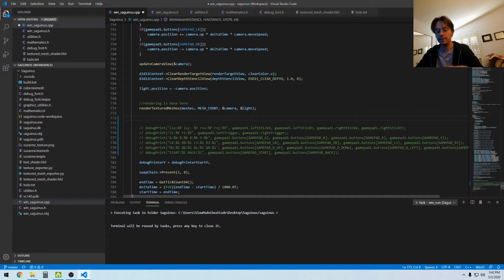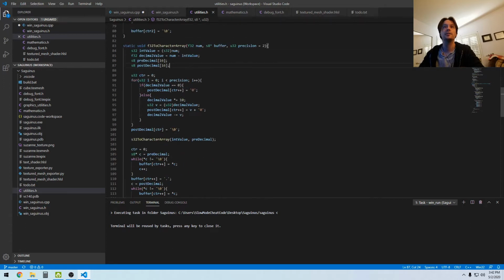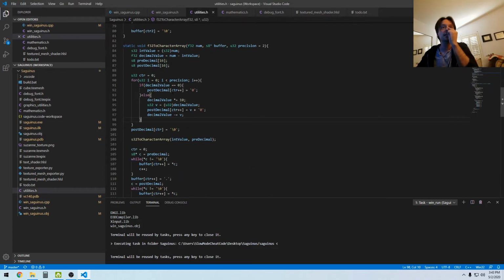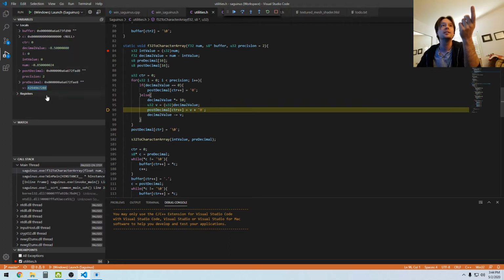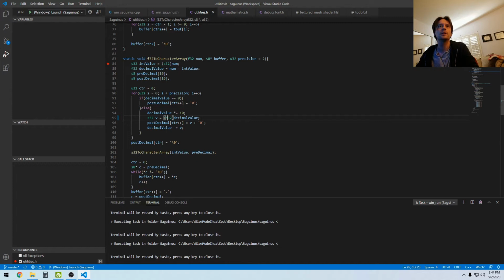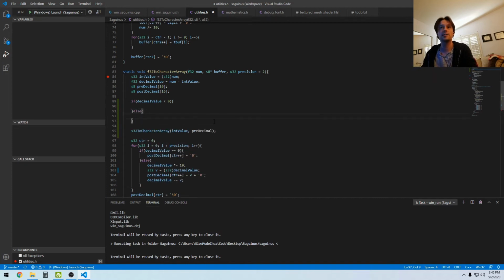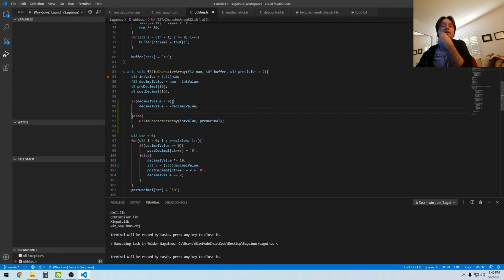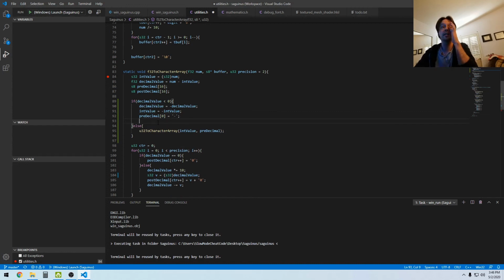Saguinus Development Part 22 (unedited) | Quick Bug Fix